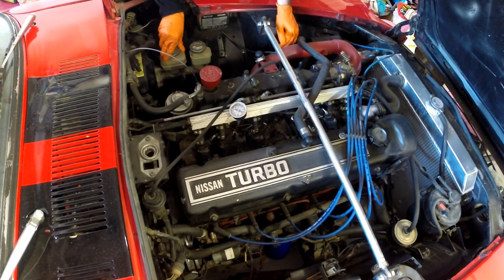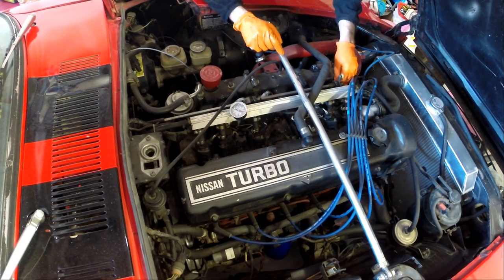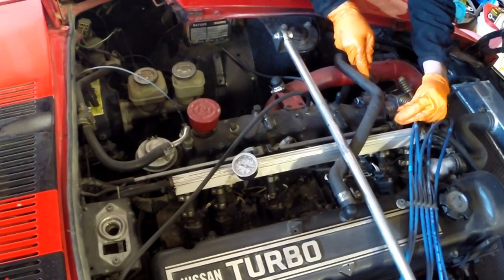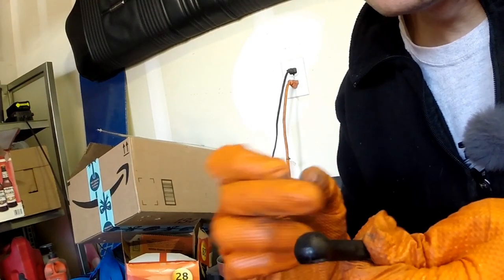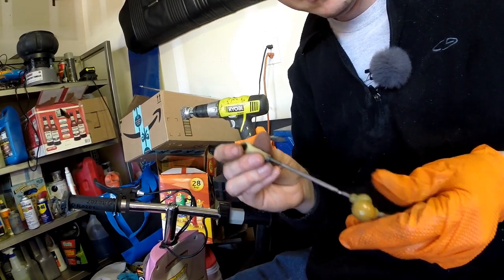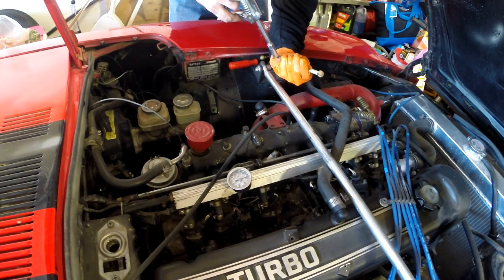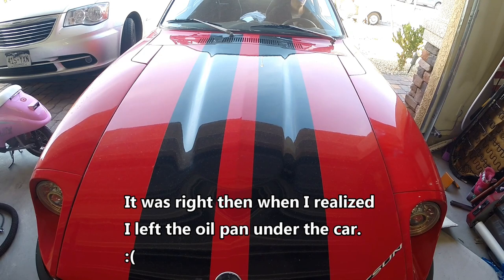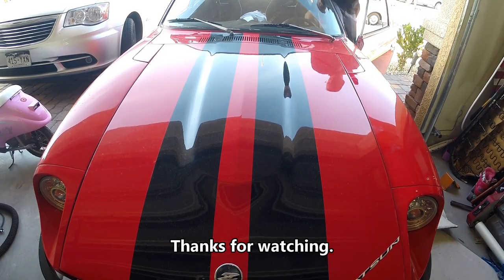Datsun 280z Throttle Linkage Cleaning and Oil Change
Sorry about the shaky video, I am still working on the camera mounts and the post processing methods.

Car: 1975 Datsun 280z
Engine: L28et, running Megasquirt and Spark
Transmission: 280zx 5-Speed
Suspension: Eibach Springs with Tokico Blues
Minor Mods: Lightened Flywheel, bigger brakes in the front

Camera: GoPro Hero3+
Voice Over: Power Director 17
Editing Software:  Power Director 17